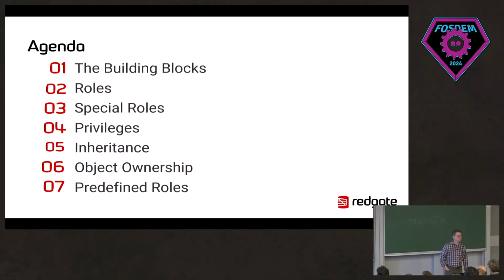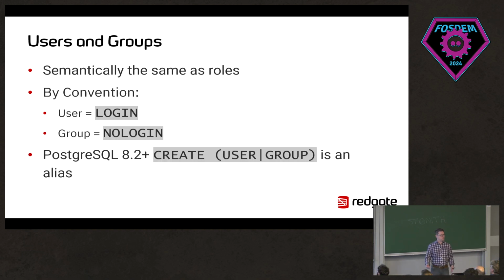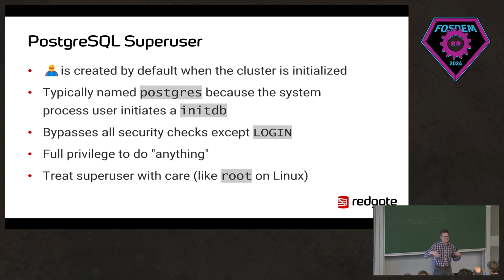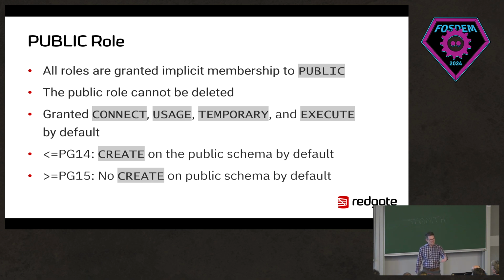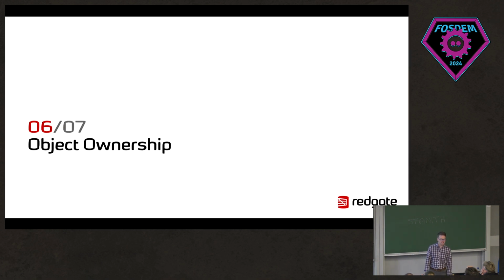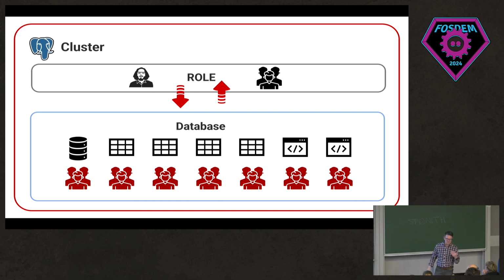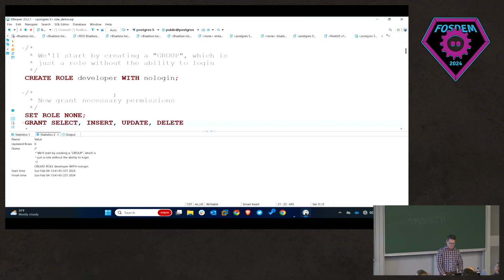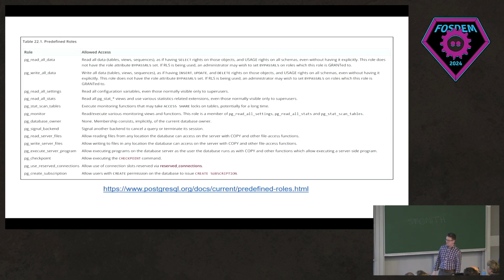FOSDEM 2024 - For Your Eyes Only: Roles, Privileges, and Security in PostgreSQL